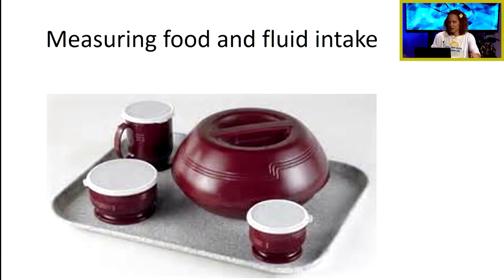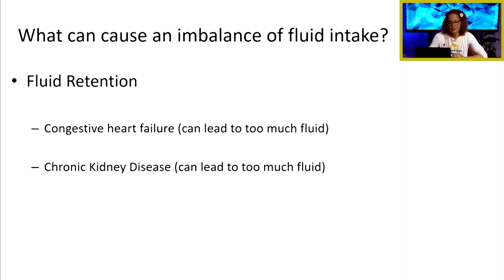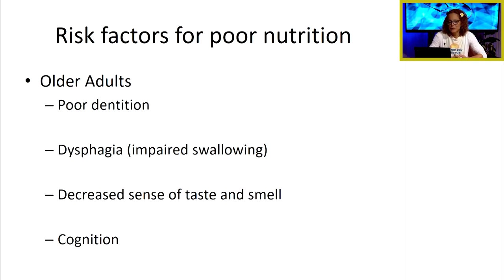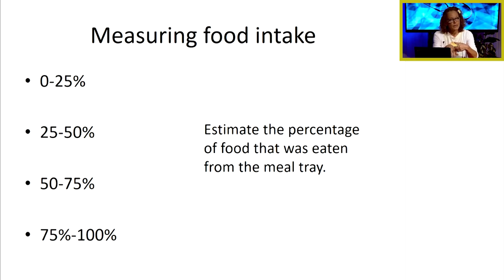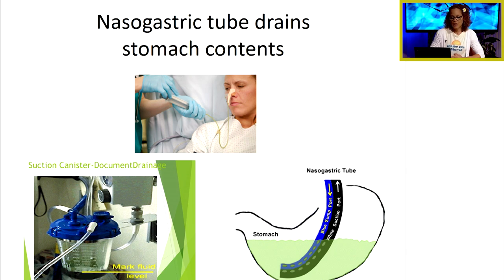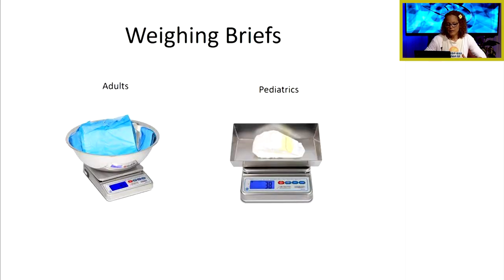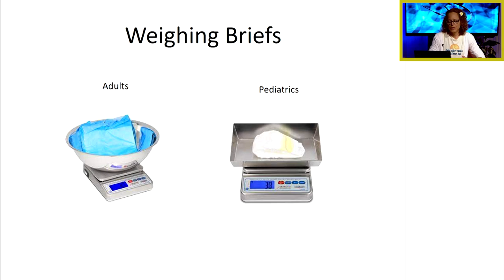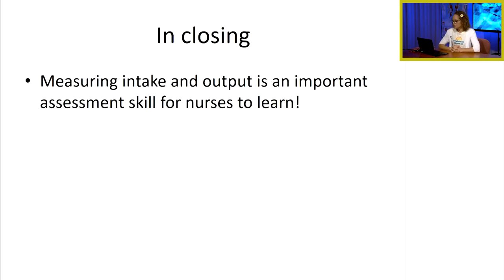10 Intake and Output